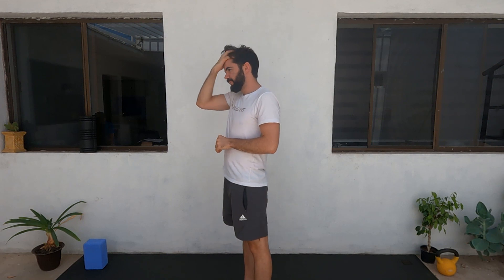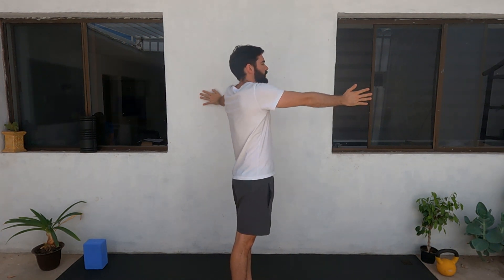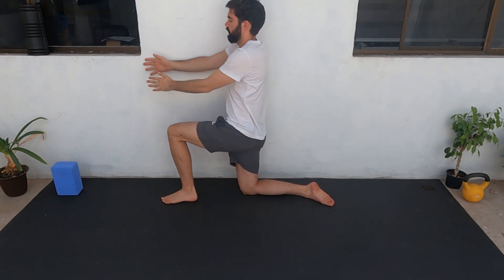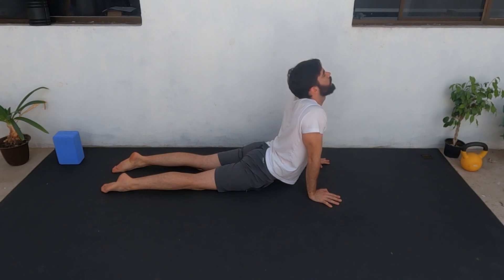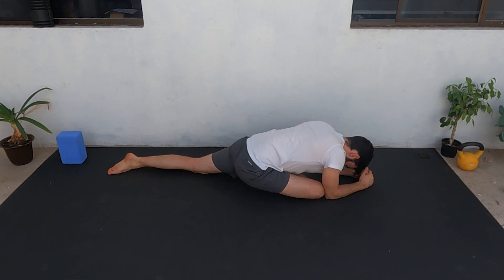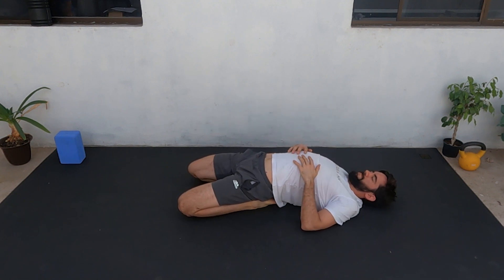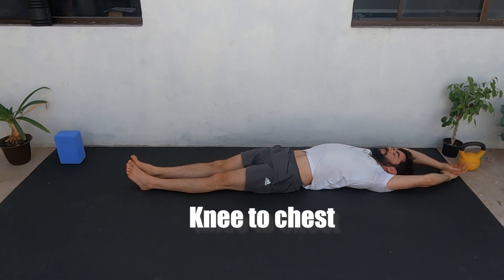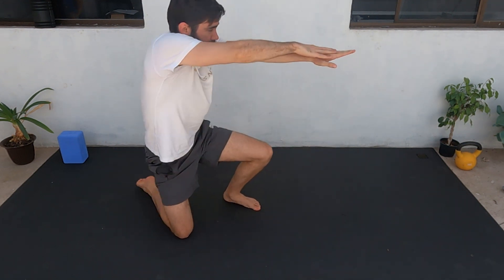DISTANCE Swimmers Stretching Routine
This 10 minute workout is challenging, specially because there are new movements and balancing exercises that are more focused on bringing you control over your body and that will translate into better swimming technique.

We have been working hard to bring you the best workouts for swimmers outside of the pool.
It is not enough to just swim. You need your body to move well and you need strength, mobility, flexibility, recovery, etc.

Follow along the dry-land workouts we will publish on this channel and you will see the difference and will become a better swimmer.

0:00 Introduction
0:18 Pectoral stretch with rotation
2:40 Back Mobility with Rotation
4:58 Cobra Pose
8:03 Heel sit
9:12 Side quad stretch
11:08 Knee to chest